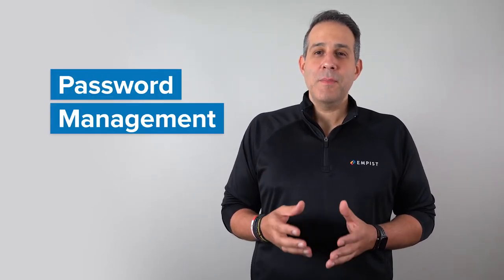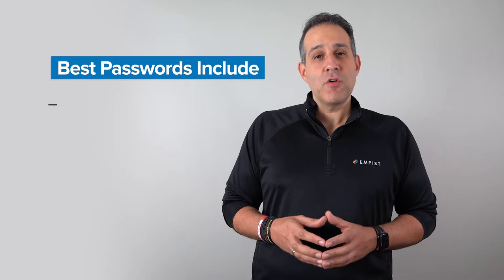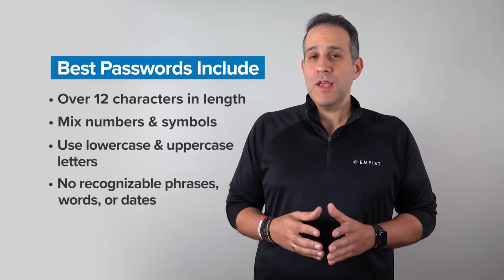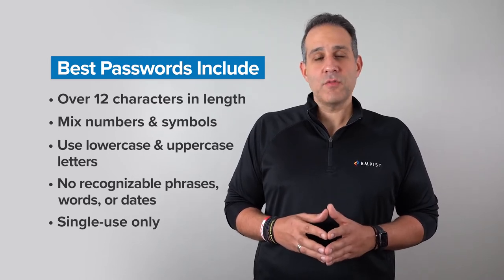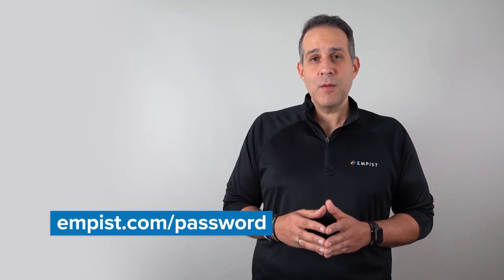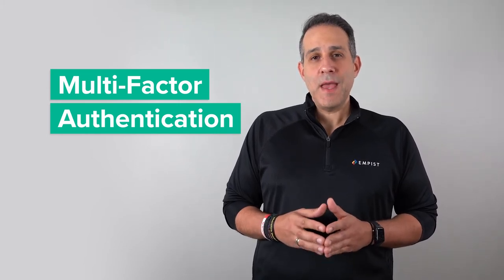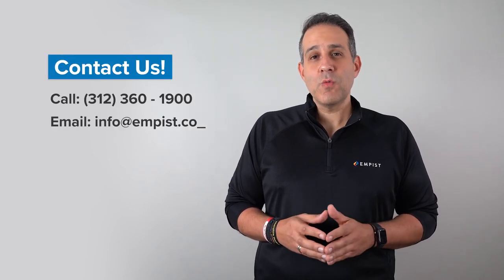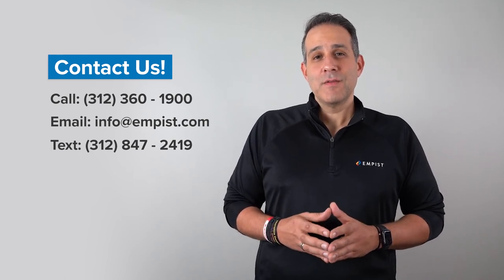3 Cybersecurity Best Practices You Can Implement Right Now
Your security can't wait.

Luckily, it doesn't have to. Follow along as EMPIST Founder & CEO John Kampas goes over three useful cybersecurity best practices your business can put into action right this second.

1. Password Management
2. Multi-Factor Authentication
3. Patch Management

To learn more about EMPIST cybersecurity services, visit us

0:00 - Intro
0:40 - Password Management
1:38 - Multi-Factor Authentication
2:32 - Patch Management
3:11 - Need a Partner?